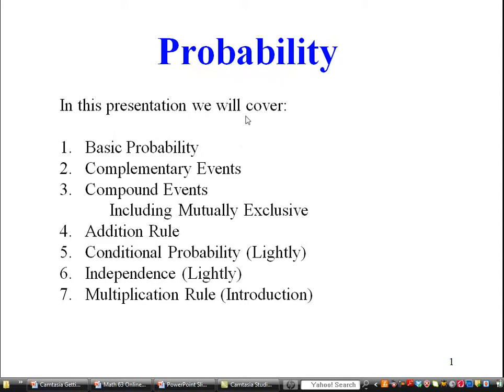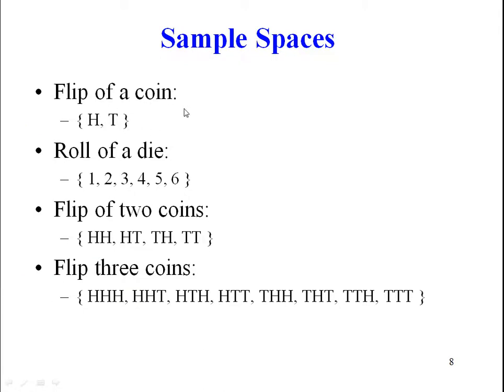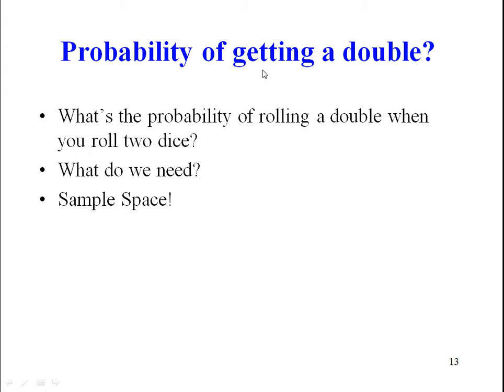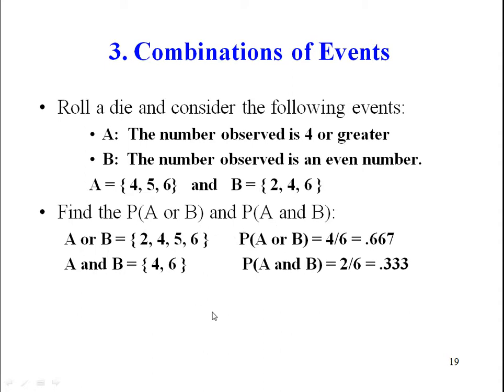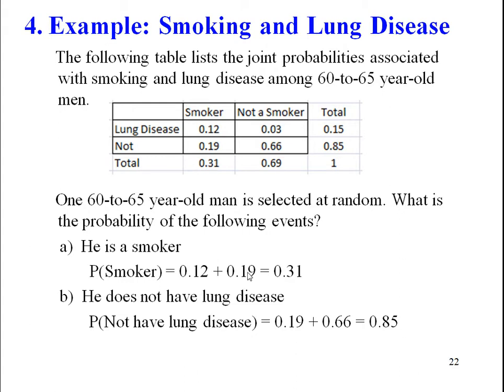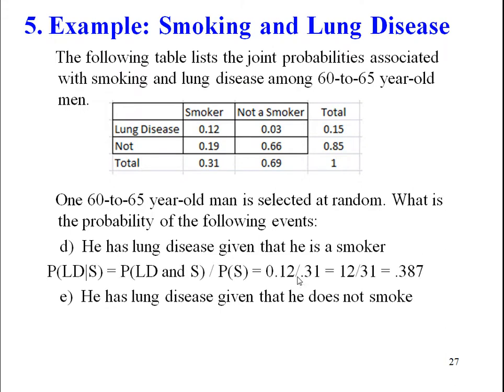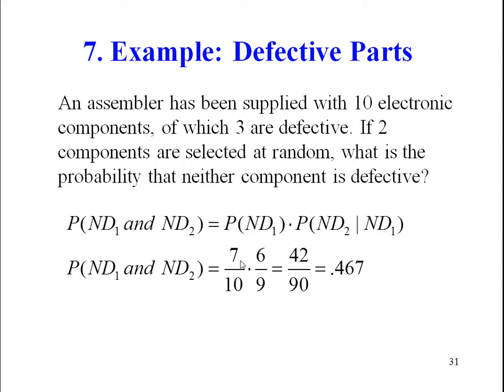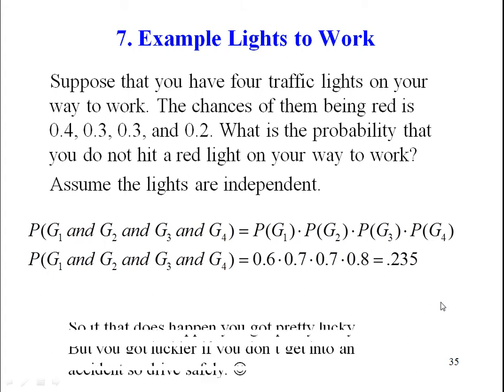Probability 1 (Week 4)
Covers basic Probability, Complementary Events, The Additions Rule, and The Multiplication Rule